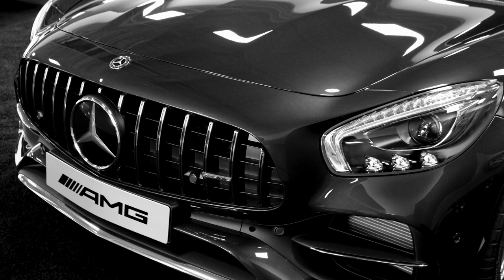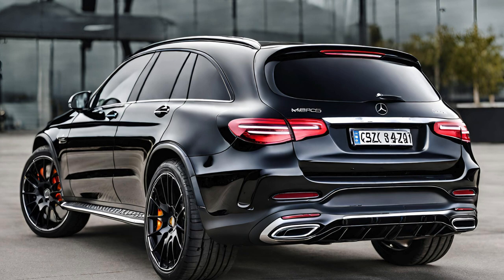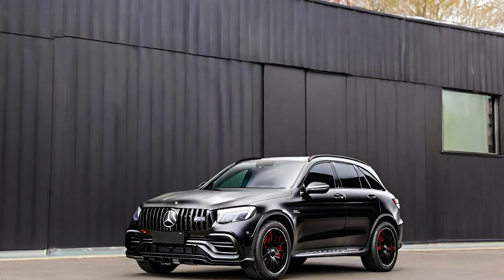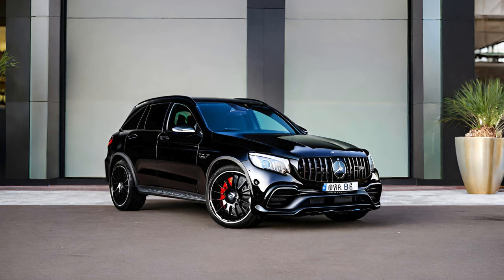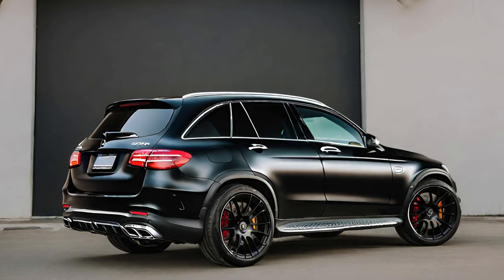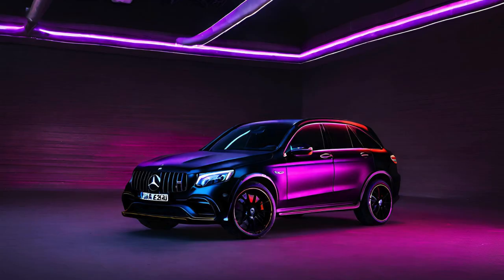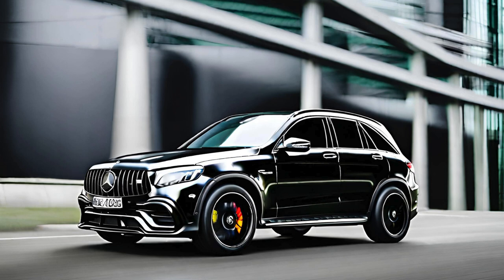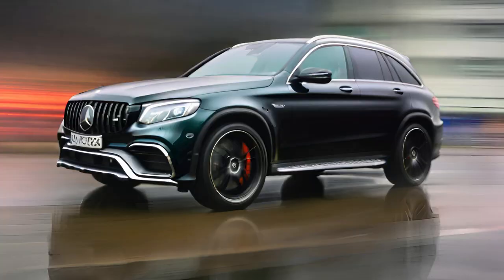Obsidian Black AMG GLC 63s: Performance, Style, and Innovation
The Mercedes-AMG GLC 63s, swathed in the lustrous shade of Obsidian Black, represents the pinnacle of automotive excellence, blending high-octane performance with an unmatched aesthetic allure. This masterpiece of German engineering has captivated car enthusiasts worldwide, offering a unique amalgamation of luxury, power, and cutting-edge technology.

At the heart of the Obsidian Black AMG GLC 63s is a robust 4.0-liter V8 bi-turbo engine, a marvel of modern mechanics that delivers a breathtaking performance. With an impressive output of 503 horsepower and 516 lb-ft of torque, this powertrain catapults the vehicle from 0 to 60 mph in a mere 3.8 seconds, showcasing its prowess on both city streets and racetracks. The engine's responsiveness is further enhanced by the AMG SPEEDSHIFT MCT 9-speed transmission, offering silky-smooth gear shifts and an exhilarating driving experience.

The AMG Performance 4MATIC+ all-wheel-drive system adds another layer of refinement, ensuring optimal traction and stability across various terrains and weather conditions. This intelligent system dynamically distributes torque between the front and rear axles, adapting to the driving situation and providing a balanced, yet agile, driving experience. Whether navigating tight corners or accelerating on straightaways, the AMG GLC 63s demonstrates unparalleled poise and precision.

Design-wise, the Obsidian Black exterior of the AMG GLC 63s exudes sophistication and strength. The sleek, aerodynamic silhouette is complemented by distinctive AMG styling elements, such as the AMG-specific radiator grille with vertical slats and the AMG Performance exhaust system with selectable sound modes. These features not only enhance the vehicle's visual appeal but also underscore its racing heritage and performance-centric ethos.

The interior of the AMG GLC 63s is a sanctuary of luxury and innovation. High-quality materials, such as Nappa leather and carbon fiber trim, adorn the cabin, creating an ambiance of exclusivity and comfort. The AMG Performance seats, with their enhanced lateral support, ensure a snug and secure seating position, especially during dynamic driving maneuvers.

In terms of technology, the AMG GLC 63s is equipped with the latest advancements in automotive infotainment and driver assistance systems. The Mercedes-Benz User Experience (MBUX) infotainment system offers intuitive controls and customizable displays, including the innovative voice control feature activated by the phrase "Hey Mercedes." This system integrates seamlessly with smartphones, providing access to apps, navigation, and entertainment options.

The vehicle also incorporates an array of advanced safety features, such as the Active Brake Assist, ATTENTION ASSIST, and the PRE-SAFE system, which collectively work to enhance occupant safety and provide peace of mind. These systems employ sophisticated sensors and algorithms to monitor driving conditions, detect potential hazards, and initiate preventive measures when necessary.

In conclusion, the Obsidian Black AMG GLC 63s is more than just a vehicle; it's a testament to Mercedes-AMG's commitment to excellence, innovation, and performance. Its powerful engine, dynamic handling, striking design, luxurious interior, and cutting-edge technology set it apart in the realm of high-performance SUVs. For those seeking an automotive experience that combines the thrill of driving with the elegance of sophisticated design, the AMG GLC 63s in Obsidian Black is the epitome of perfection. As it continues to leave an indelible mark on the automotive landscape, this vehicle stands as a symbol of prestige, power, and the relentless pursuit of excellence.